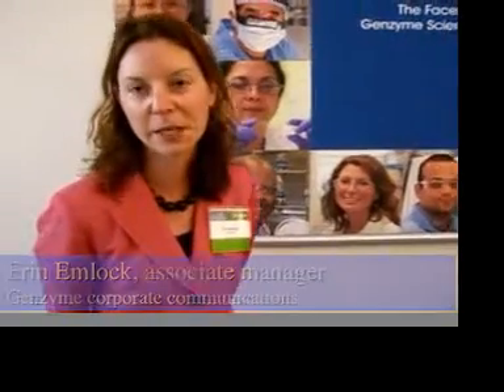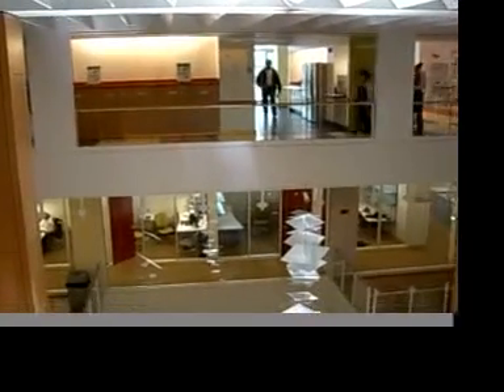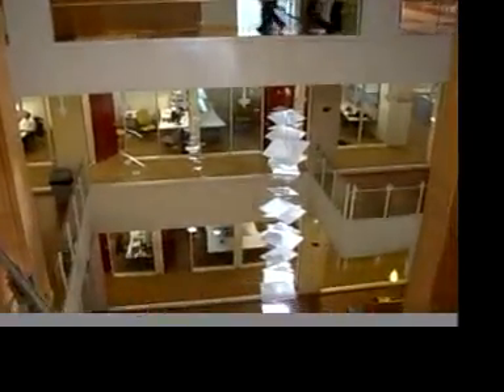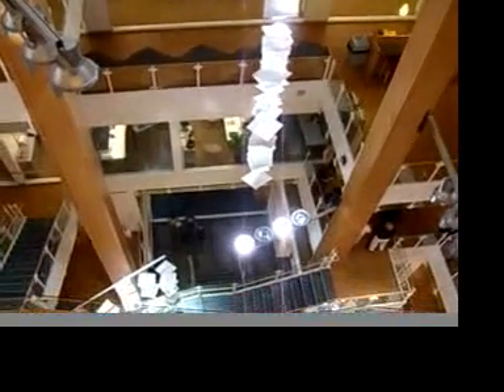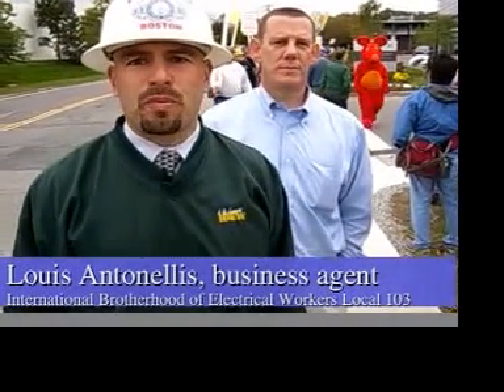Genzyme Science Center opens in Framingham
Genzyme held a grand opening of its Science Center at 49 New York Ave. in Framingham MA on Sept. 22, 2008. While officials and guests toured the environmentally friendly building, union workers protested outside.